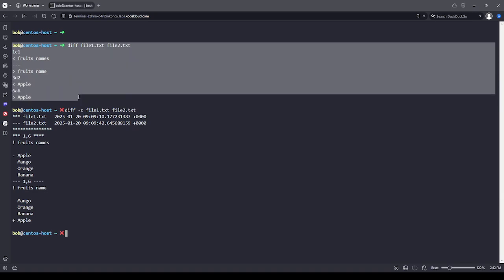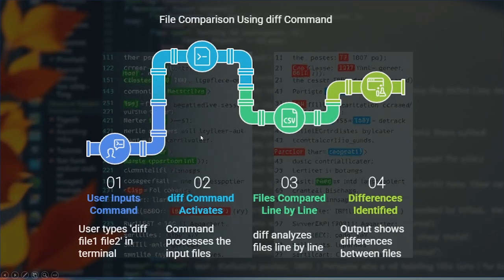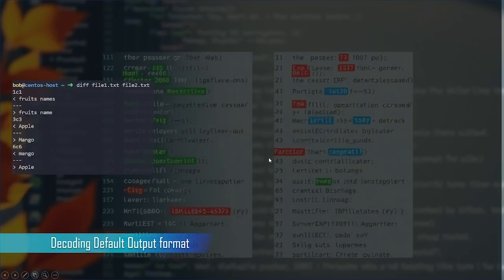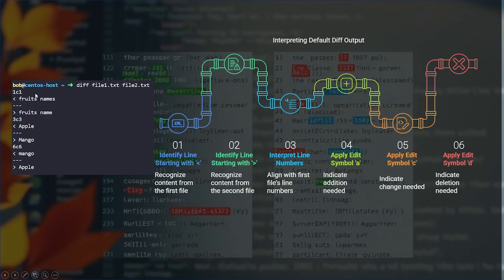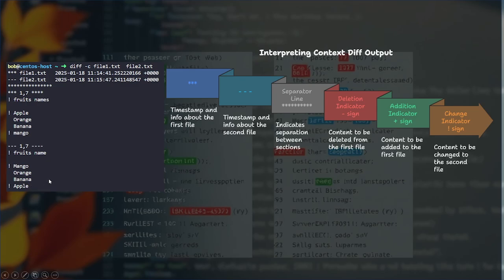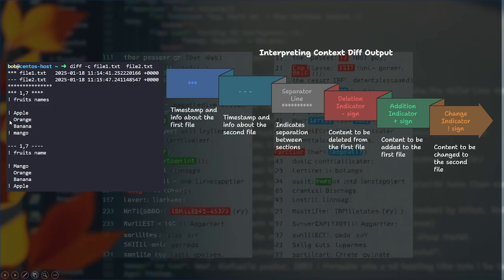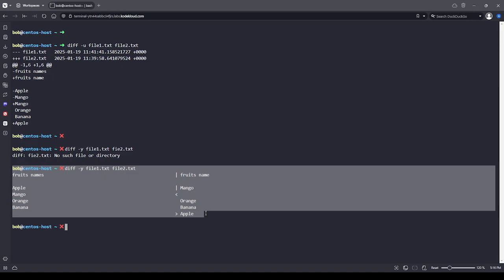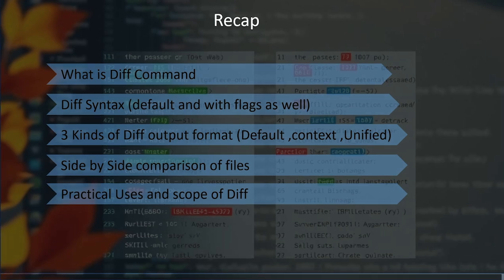Master the DIFF Command and Avoid COSTLY Mistakes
Are you struggling to master the DIFF command? In this video, we dive deep into the common obstacles that prevent users from fully harnessing the power of this essential tool. Whether you're a beginner or looking to refine your skills, we'll explore practical tips, real-world examples, and expert insights to help you overcome these challenges. Join us as we break down the complexities and empower you to confidently use the DIFF command in your projects. Don't let confusion hold you back-let's unlock your potential together!